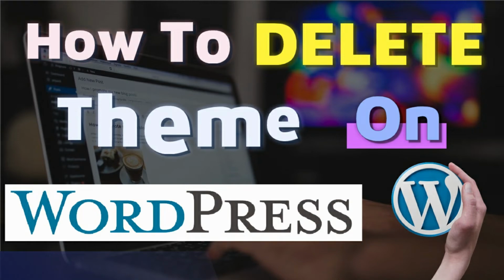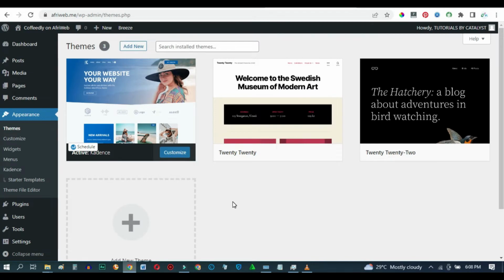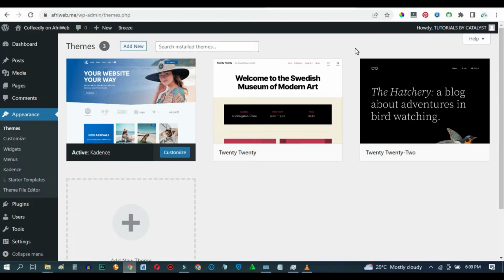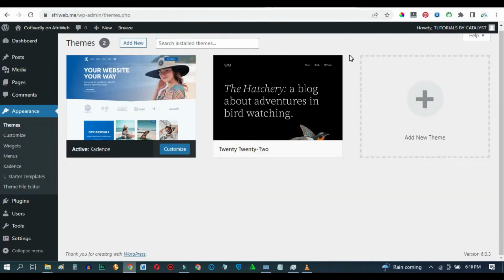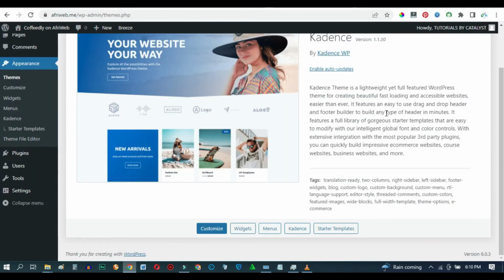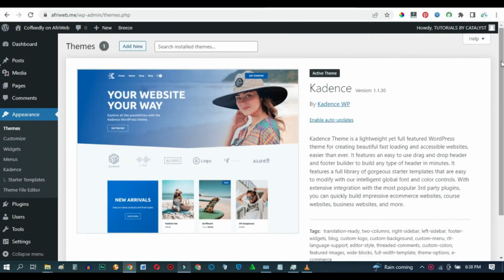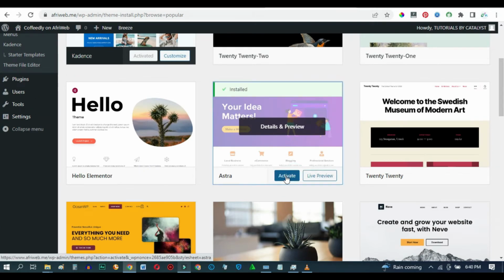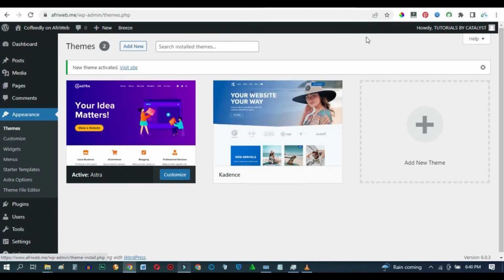HOW To DELETE THEME In WORDPRESS (Both Active And Inactive Themes)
SOME FUN WORDPRESS STATS:

832 million websites use WordPress as of 2022. Around 43.3 % of websites on the entire internet, are Powered by Wordpress. Here's a little backstory,...

WordPress has existed since 2003 as a CMS platform for building Webpages and Blogs on the internet.

🔥 *[PRIMEXBT]: TRADE CRYPTOS WITH UP TO $100,000 BONUS AND INDUSTRY-LEADING LEVERAGE!*

🤑 *[MARGEX]: GET A MIND-BLOWING $15,000 BONUS AND TRADE CRYPTO WITH ZERO KYC, VPN, OR PERSONAL DETAILS!*

💰 *[BTCC]: EARN A MASSIVE 15% DEPOSIT BONUS AND ENJOY VIP BENEFITS WITH OUR NO-KYC SIGN-UP!*

🚀 *[REMITANO]: EXPERIENCE THE WORLD'S #1 CRYPTO TRADING PLATFORM WITH UNBEATABLE LIQUIDITY AND SECURITY!*

💎 *[BYBIT]: TRADE ON THE BEST CRYPTO EXCHANGE AND CLAIM UP TO $50,000 IN BONUS REWARDS!*